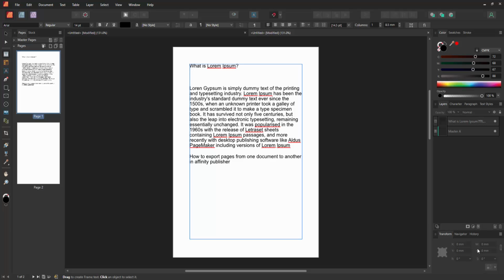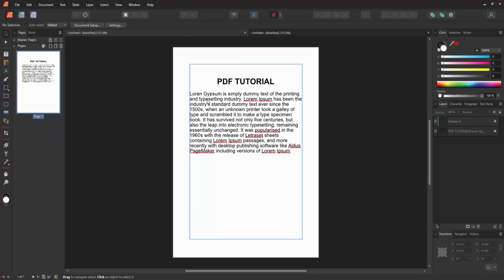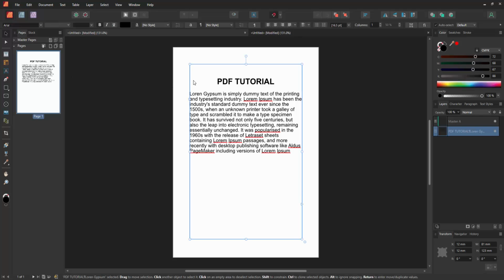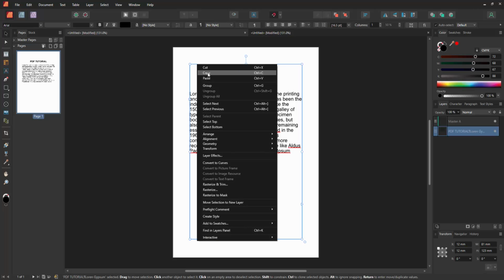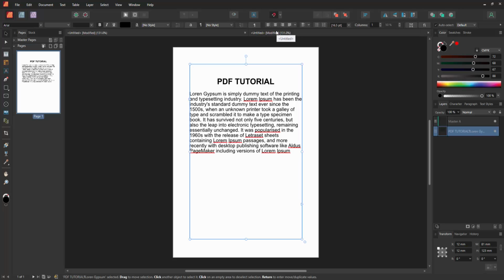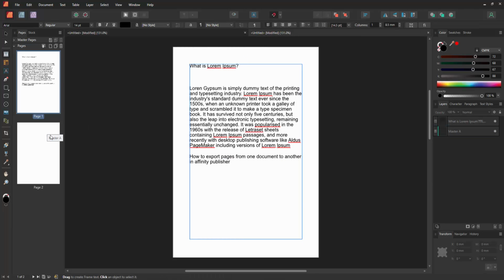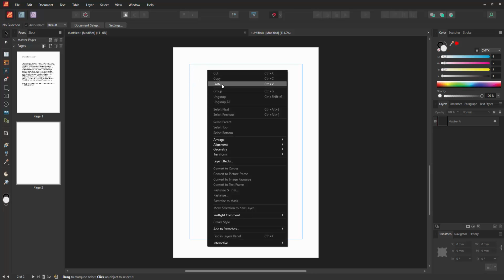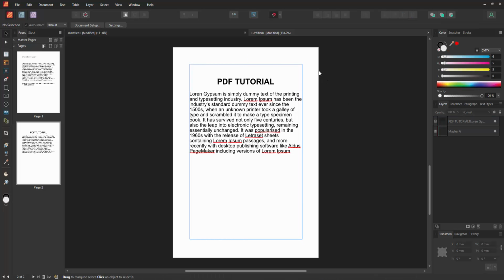How to export pages from one document to another in affinity publisher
Assalamu Walaikum,
In this video I will show you, How to export pages from one document to another in affinity publisher.  Let's get started.